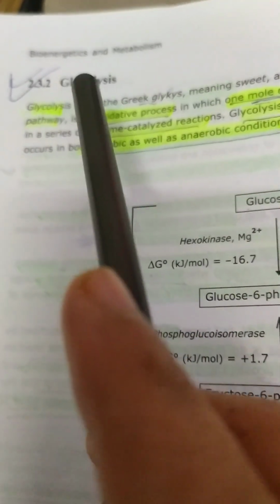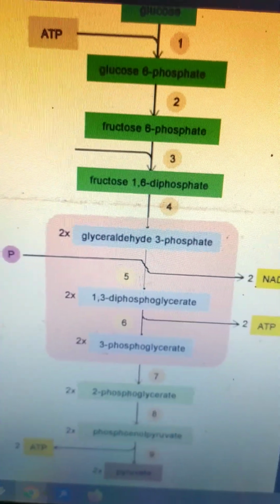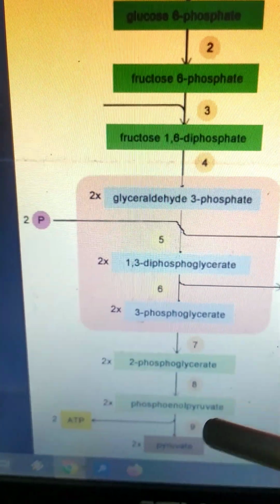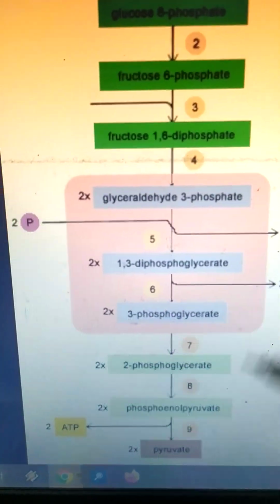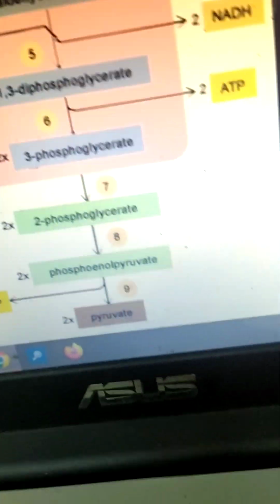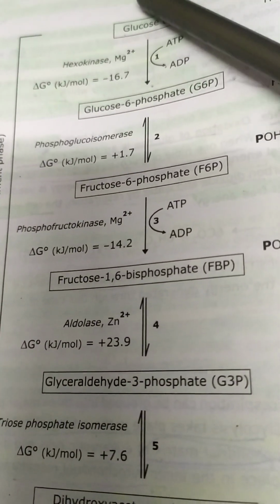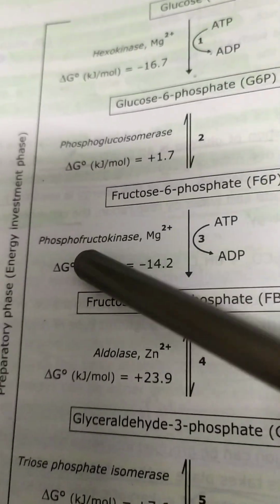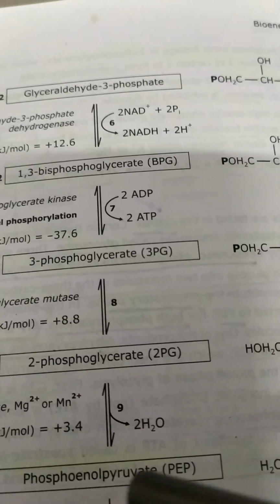Glycolysis . Most important topic .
glycolysis occurs in cytosol of all cells .